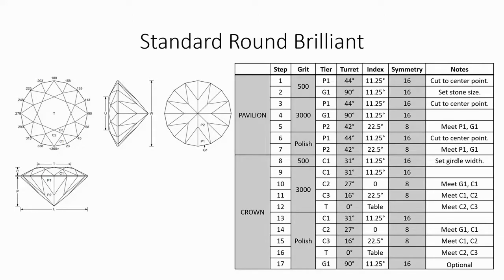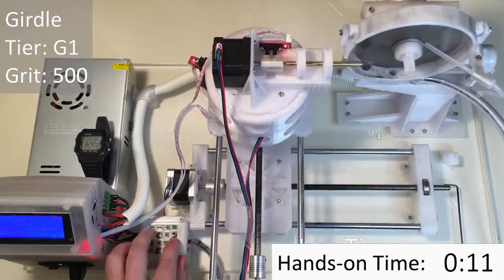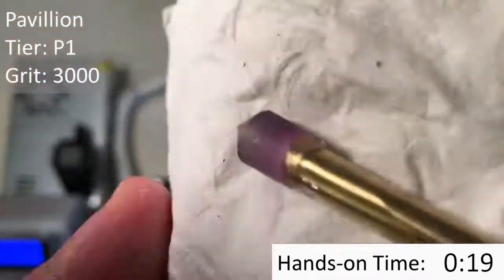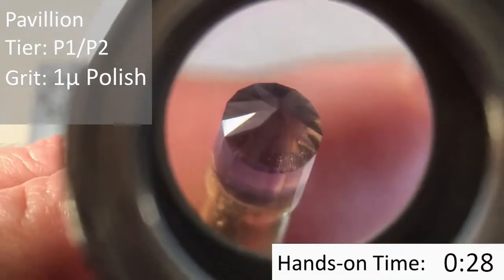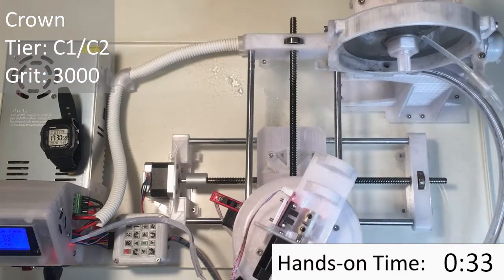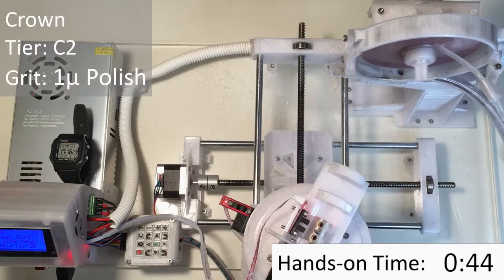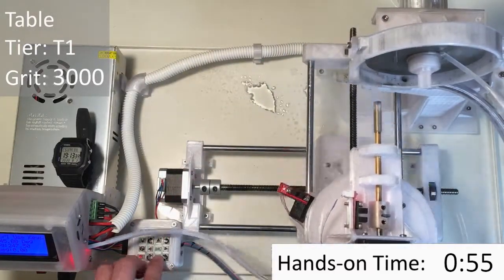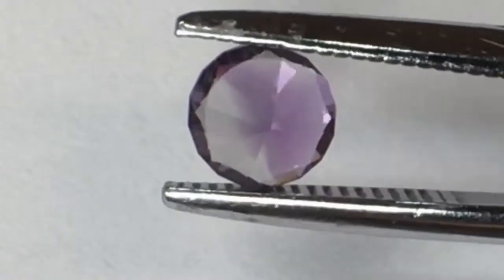How to Cut a Gem with GemCreator©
A demonstration of how to cut a gem from start to finish with the GemCreator©.
This project is launched on Kickstarter. Link below to find out more!